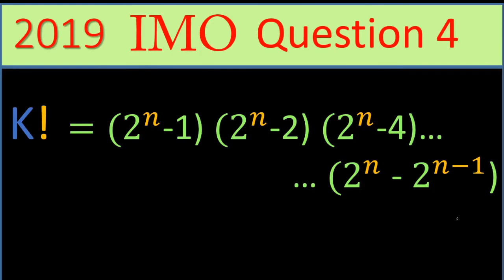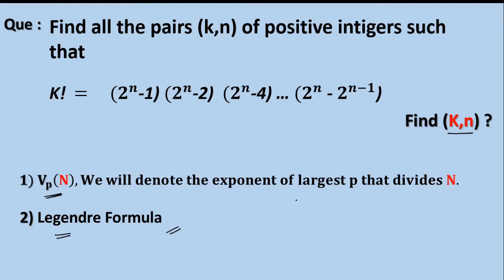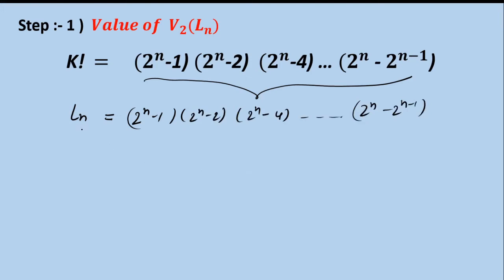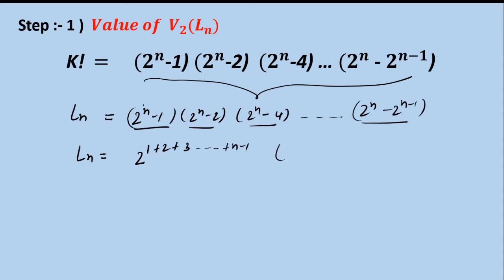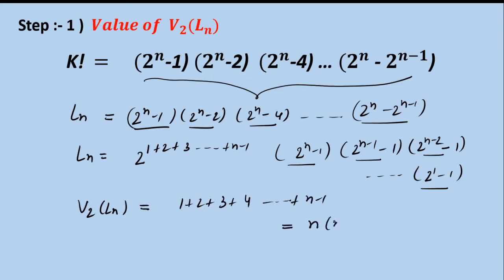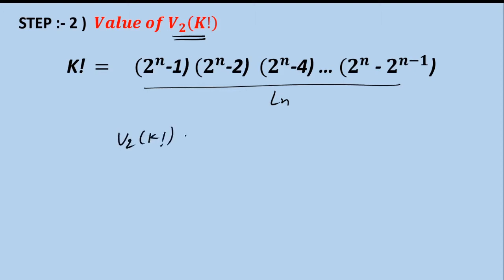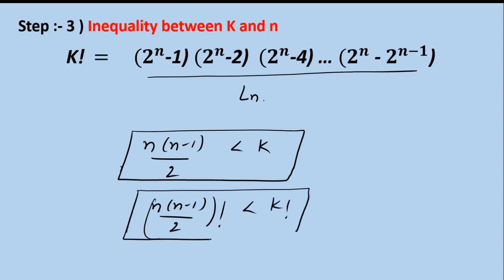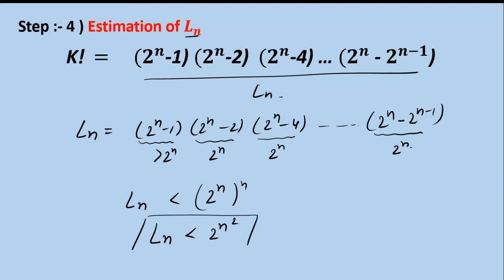International Mathematical Olympiad | IMO 2019 Question 4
We present a solution to question 4 from the 2019 International Mathematical Olympiad | IMO. The goal of this question is to find all the Positive integer ordered pairs (K,n) that are satisfying the given equation.